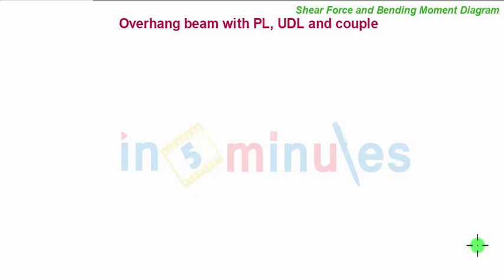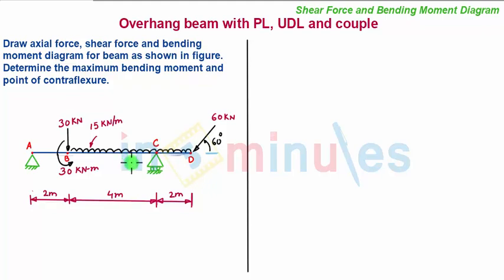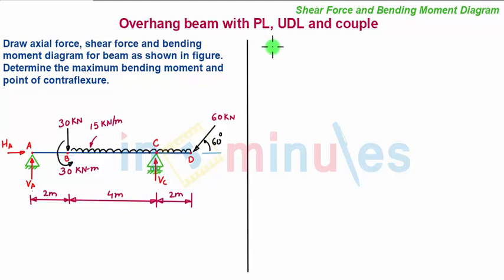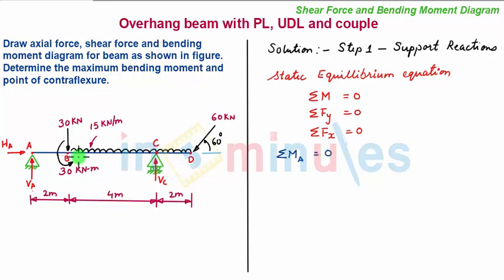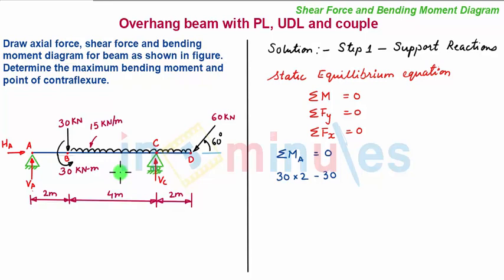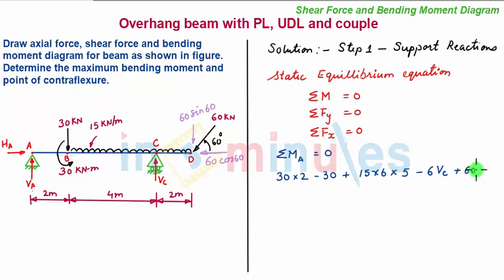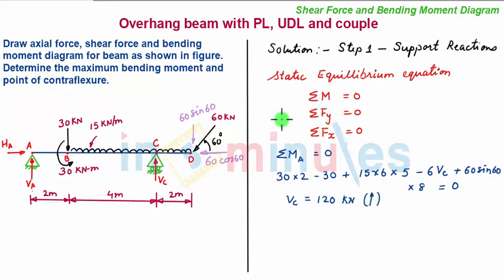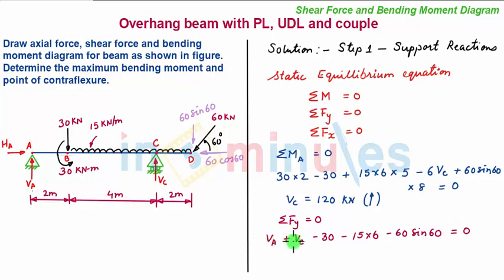Module2_Vid22_AFD, SFD and BMD of Overhang Beam (Part 1)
In this video you will learn about AFD, SFD and BMD, maximum bending moment and point of contraflexure of overhang beam with point loads and UDL and moment.